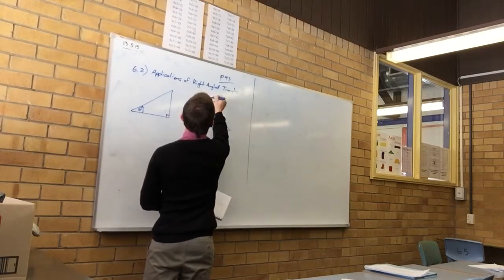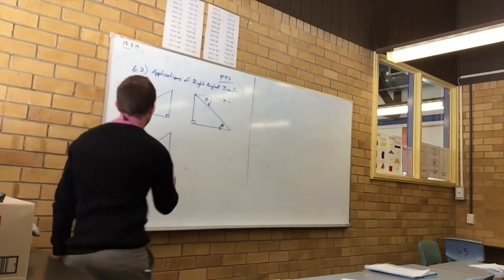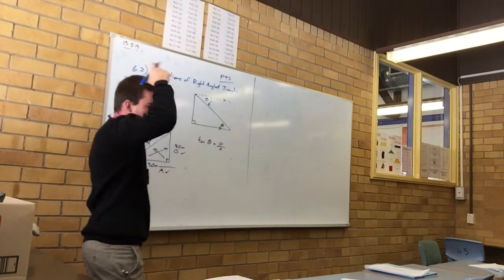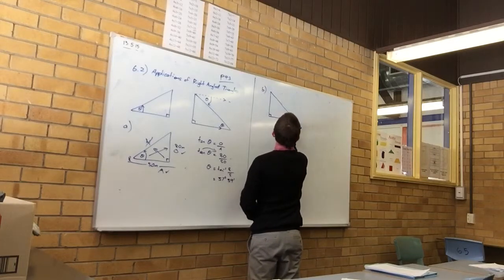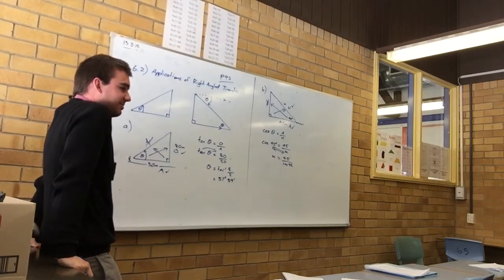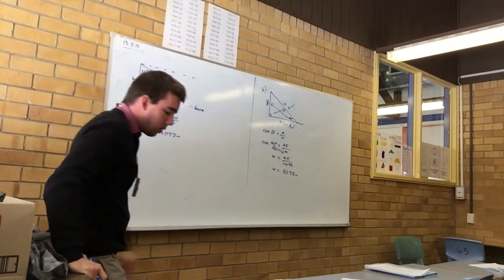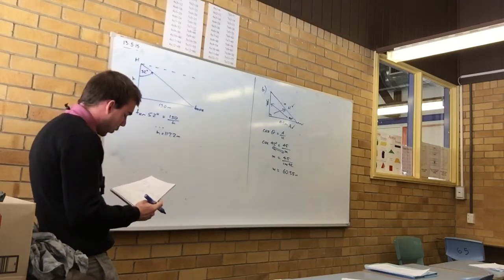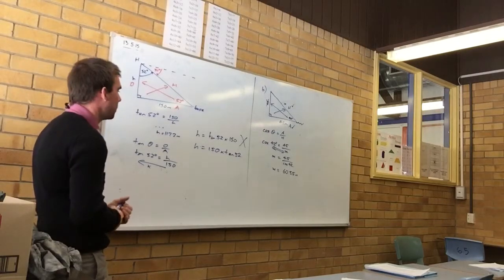180515 6.2) Applications of Right Angled Triangles